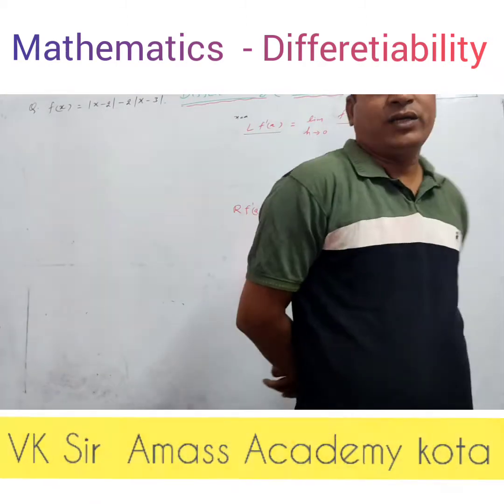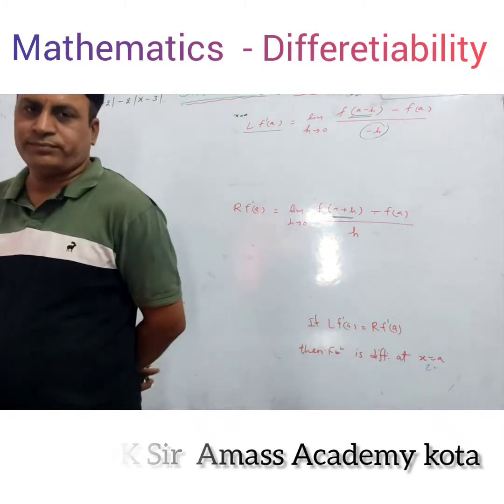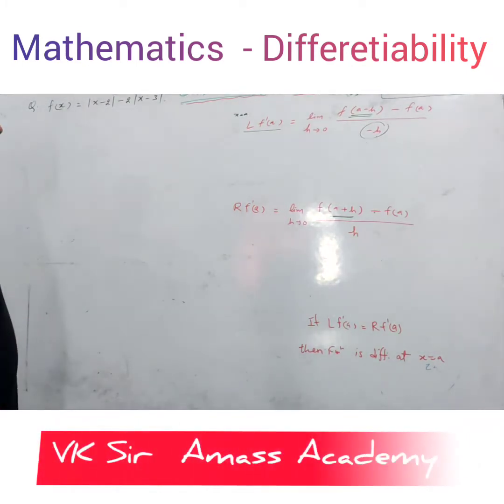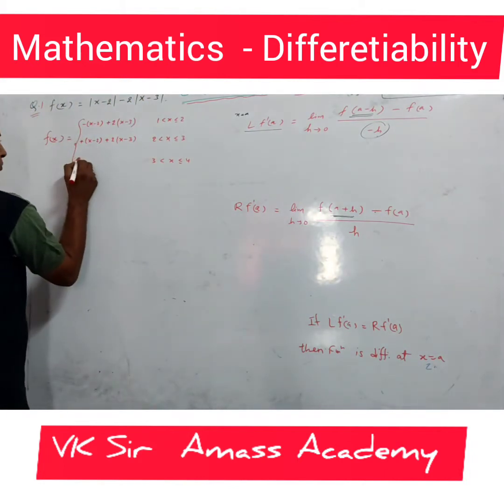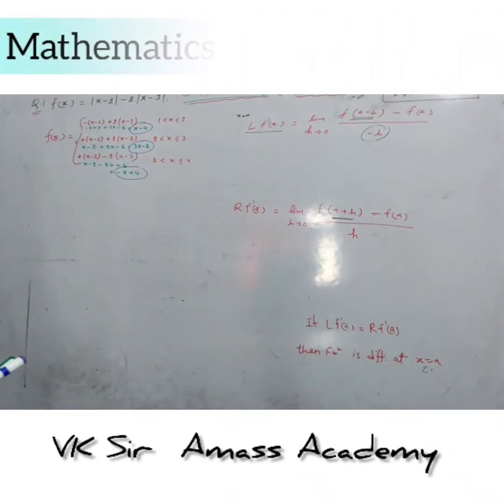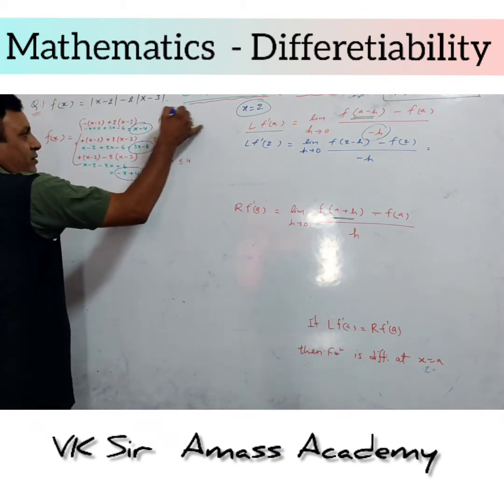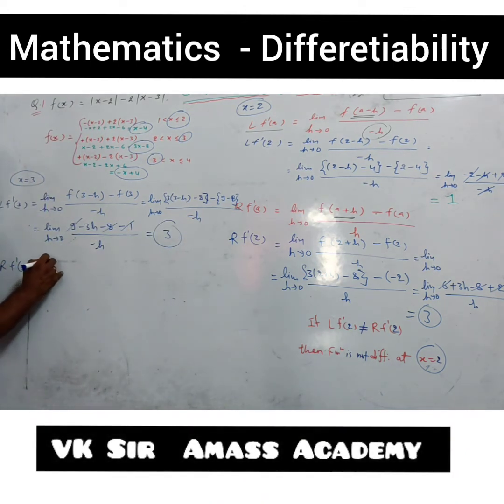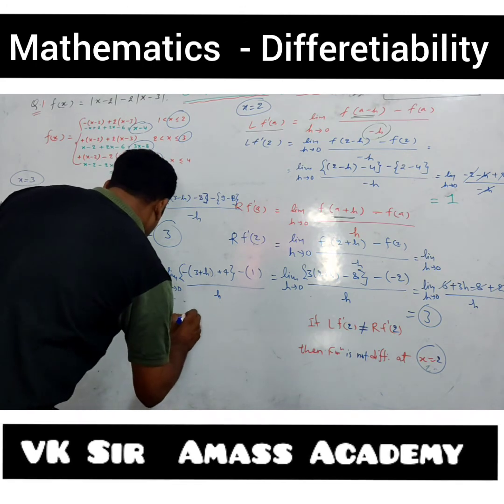Mathematics Topic - Differentiability Imp.Q.for IIT - JEE and Bsc Level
How to Crack IIT-JEE main Exam With Class-12th By VKSIR